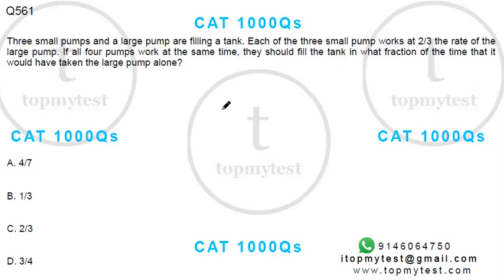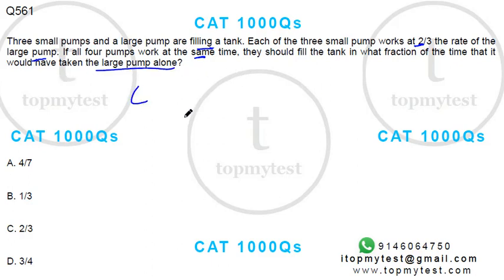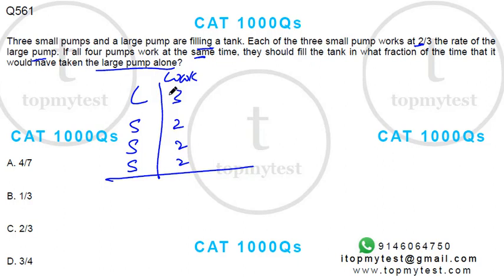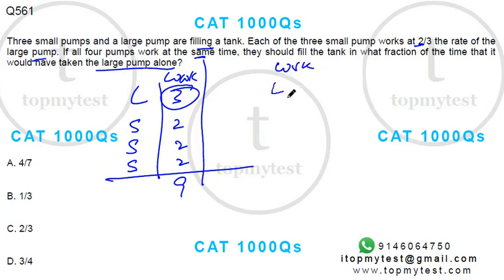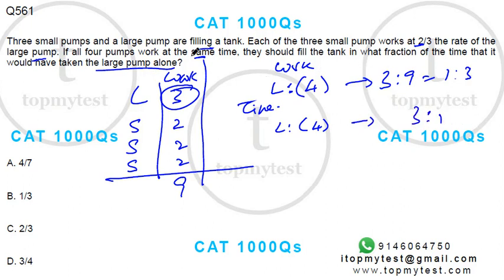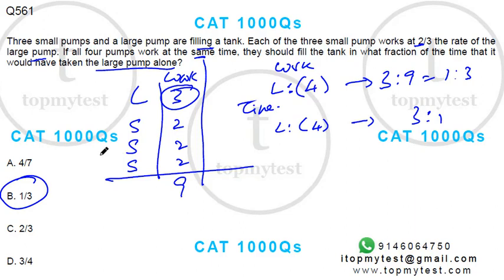CAT 1000 561